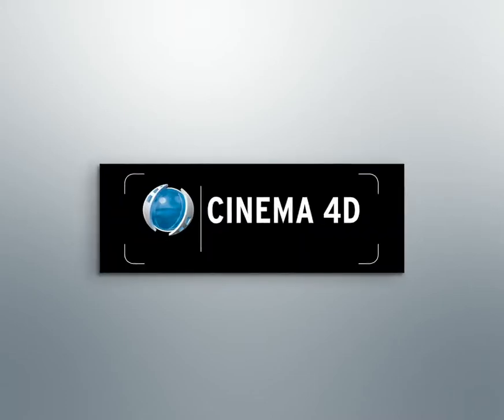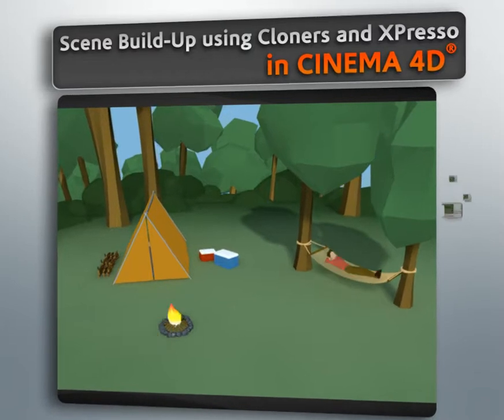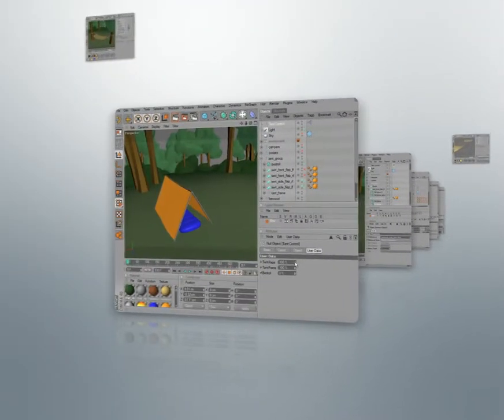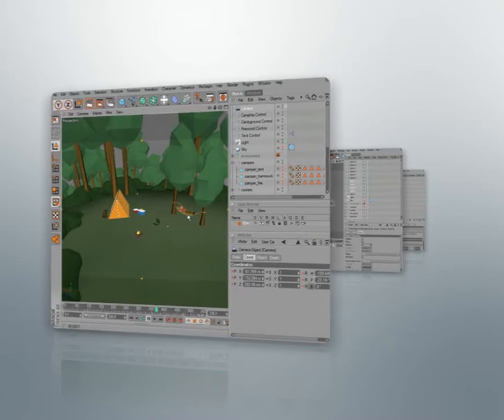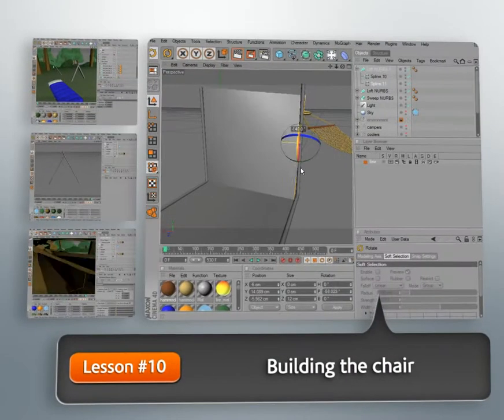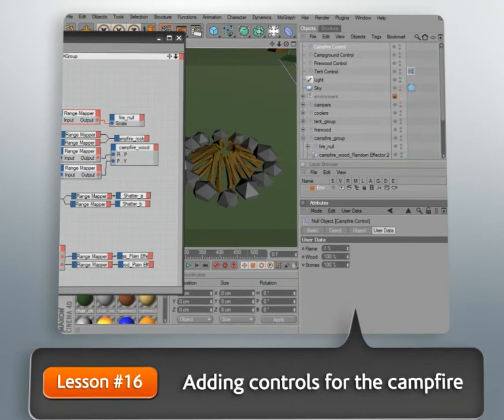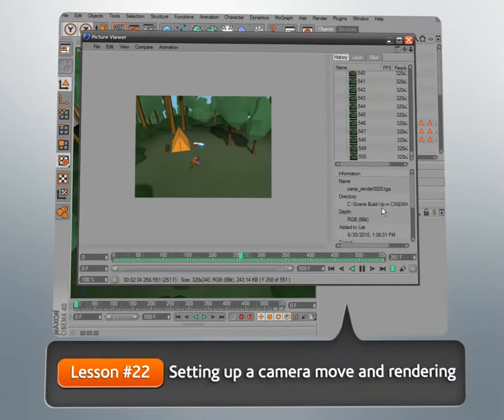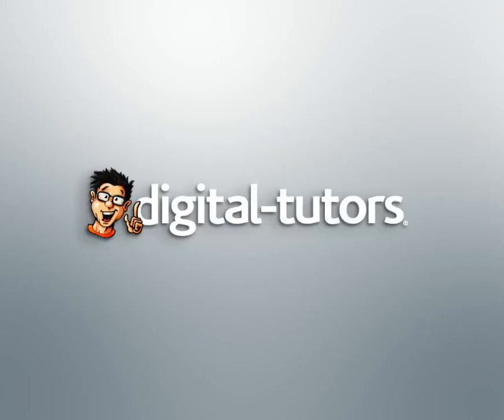Scene Build Up using Cloners and Xpresso in CINEMA 4D